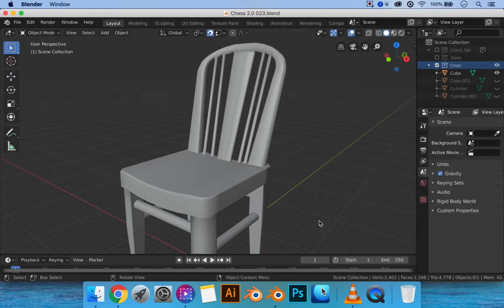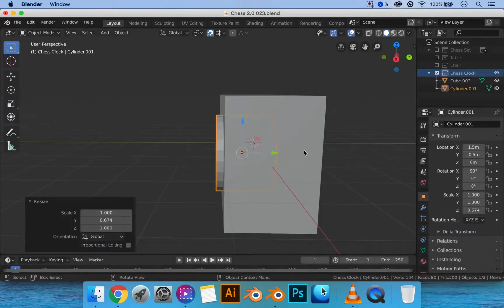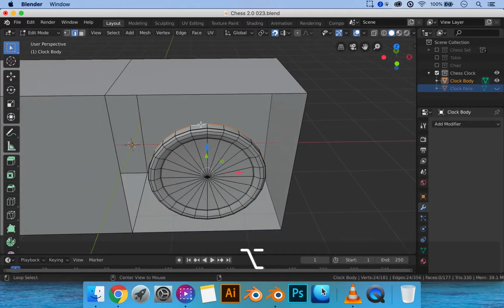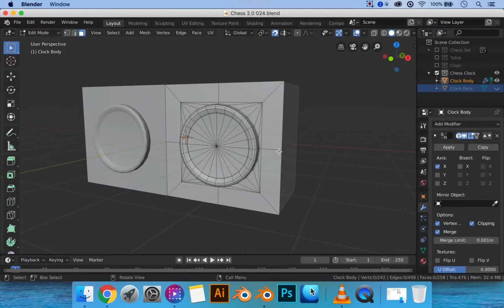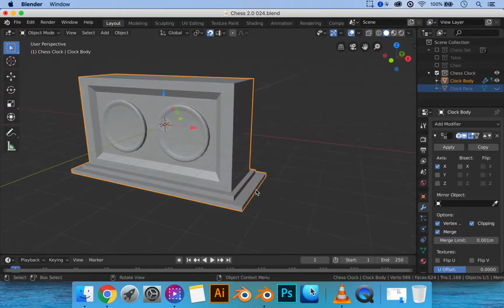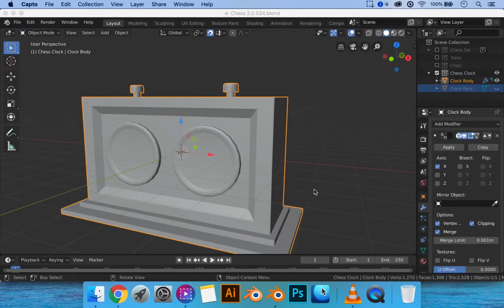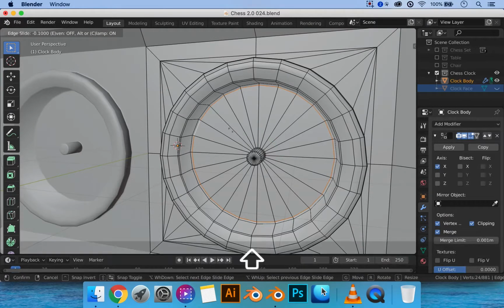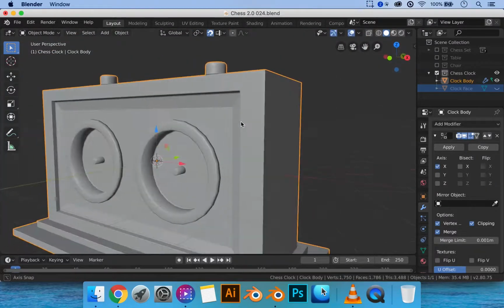Making a chess clock block in Blender 2.8